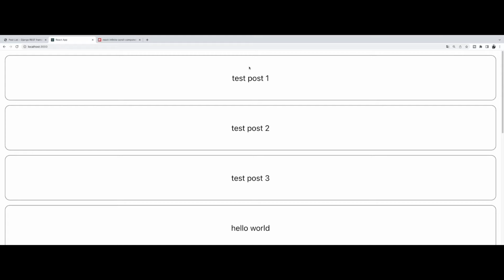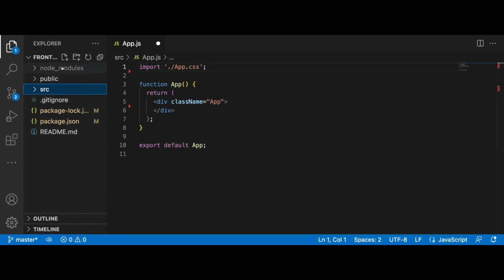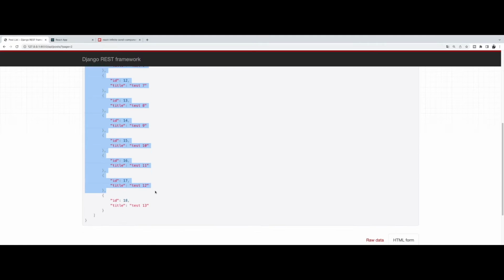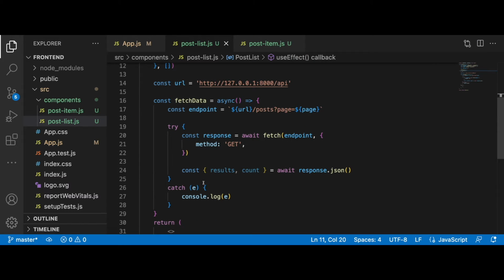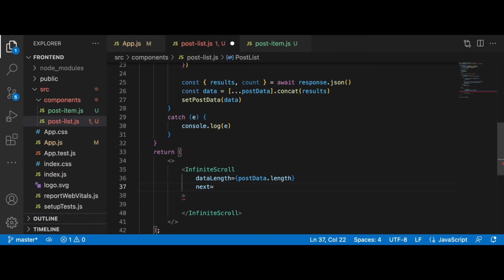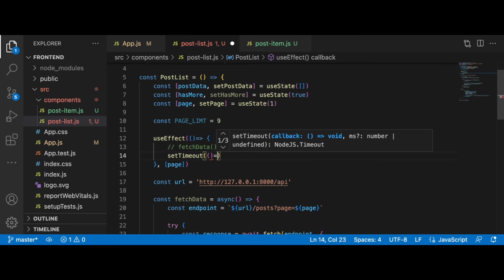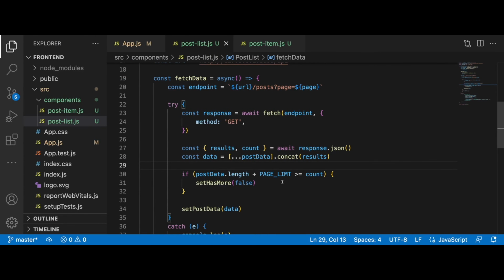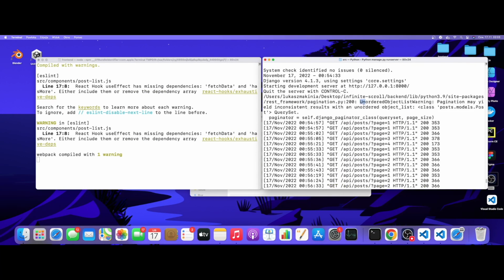How to add infinite scroll to a React js and Django Rest Framework project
Learn how to pdd infinite scroll functionality to React js using a simple API written in Django Rest Framework